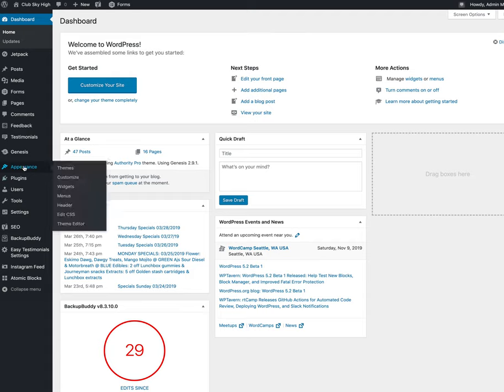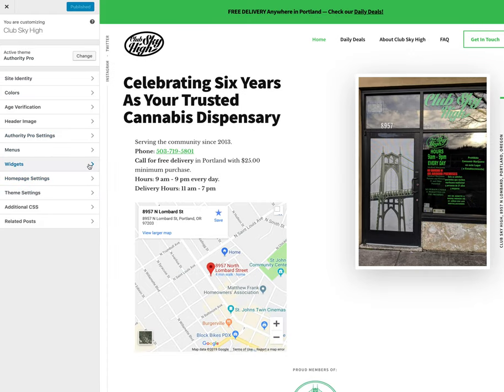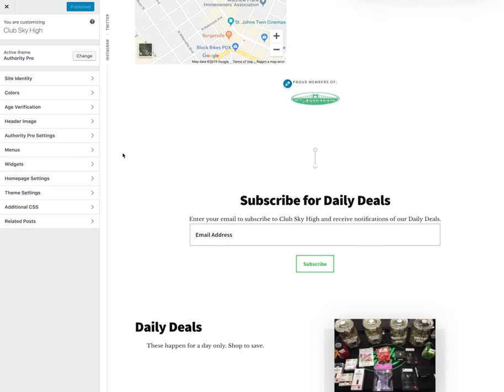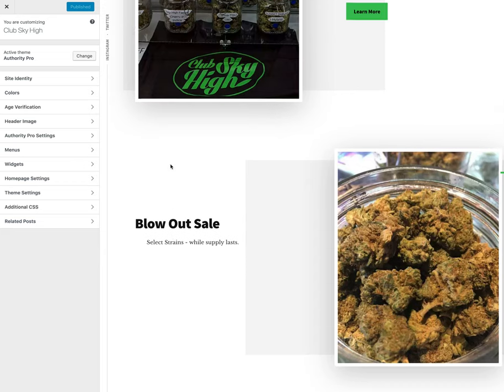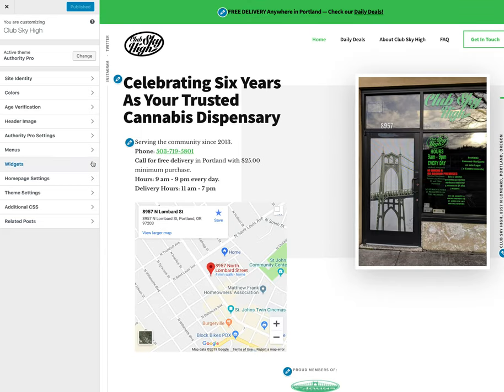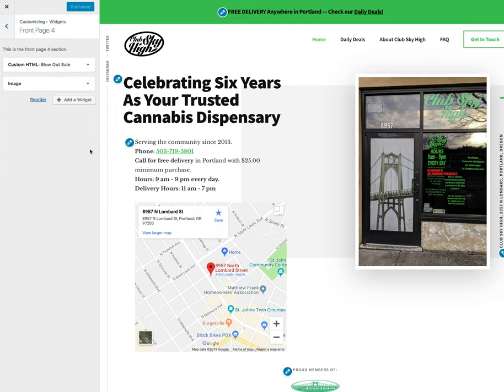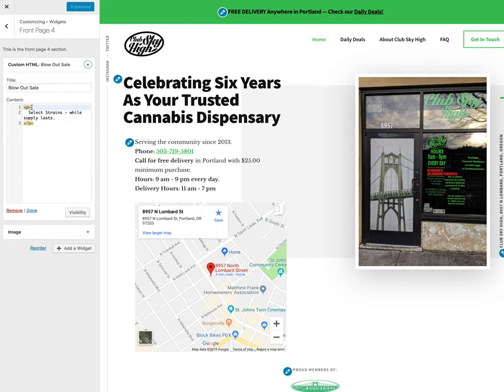Club Sky High — Updating the Blow Out Sale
Screencast video made for Club Sky High staff to update the blow-out specials on the Home page of the website.